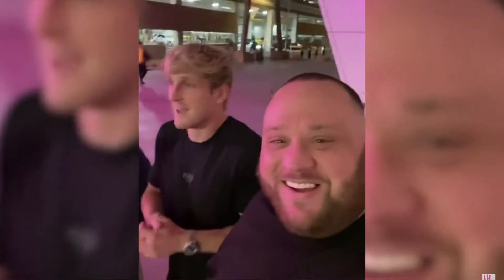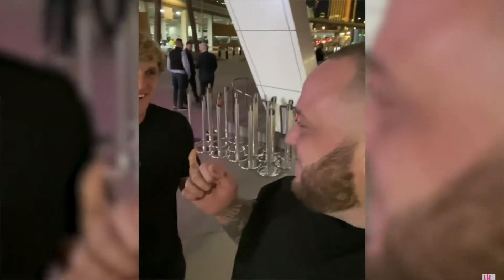Logan Paul Gets CONFRONTED In Public (BOXING MATCH COMING SOON)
Logan Paul Knock out video goes viral but then gets confronted in person to confirm a boxing match